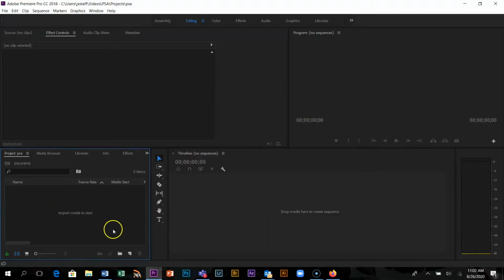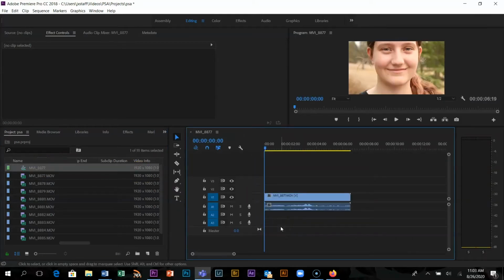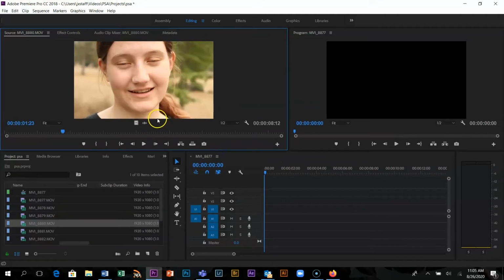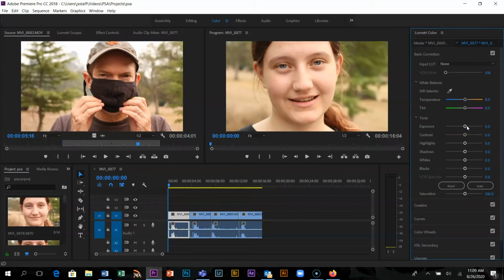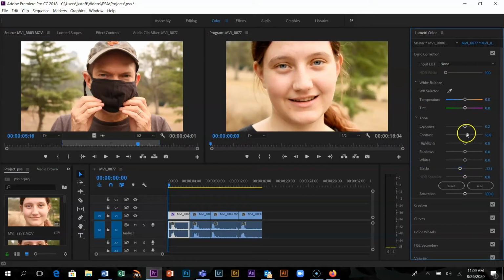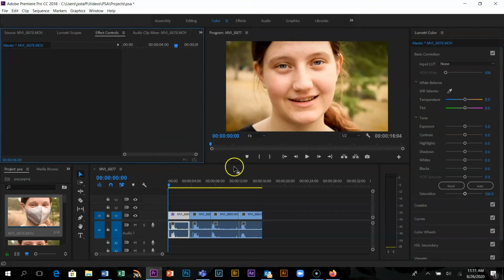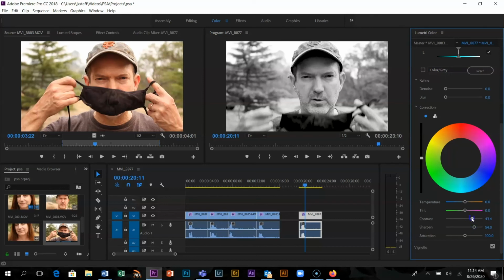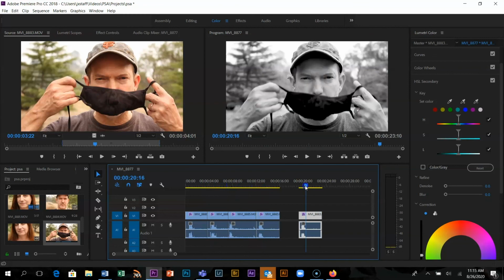PSA- Color Grading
Mr. Stafford
Hoover High School
Photography & Video

Adobe Premier- PSA and Color Grading tutorial